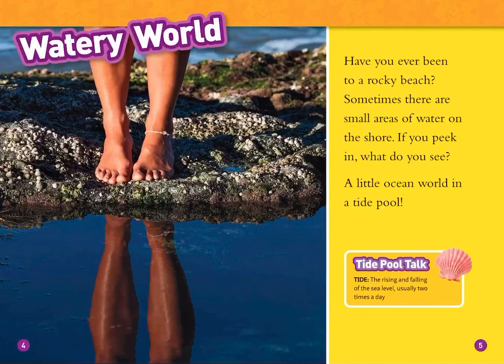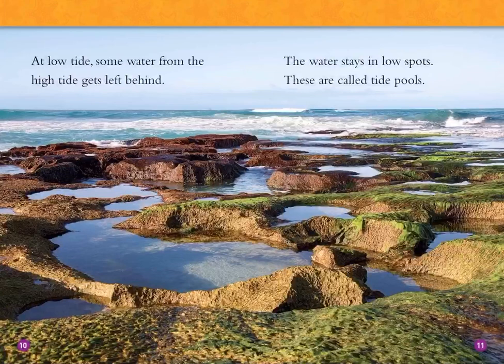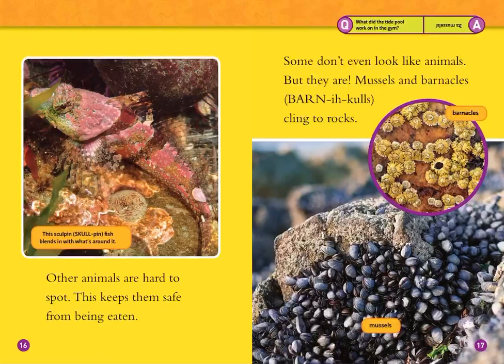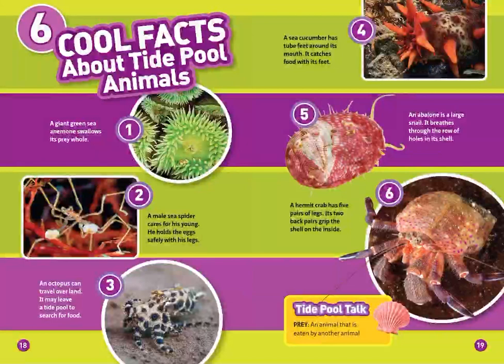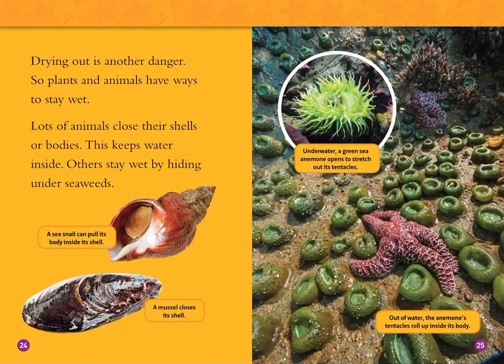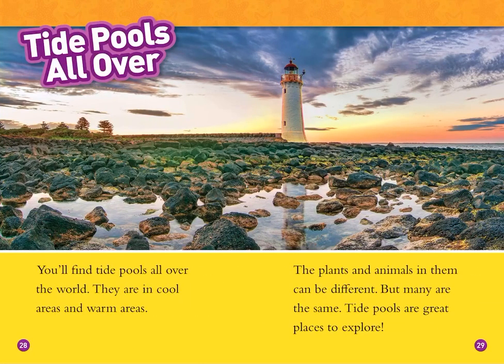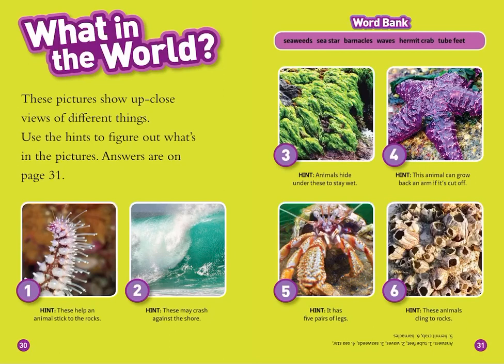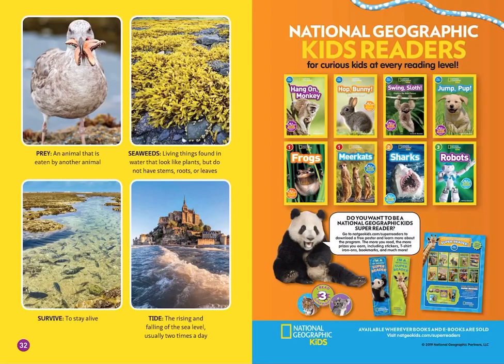Ms. Alex reads Tide Pools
Nat Geo Kids Magazine
Written by Laura Marsh